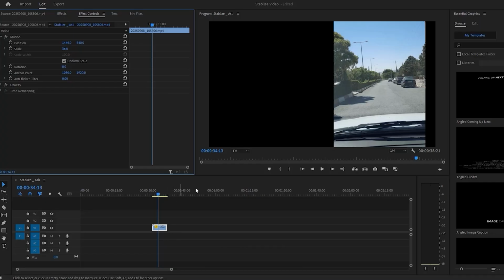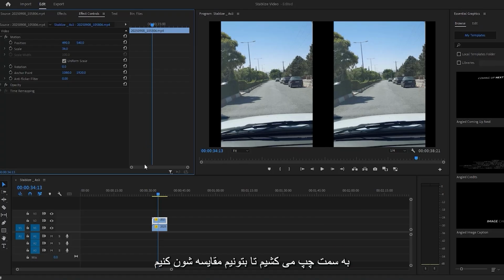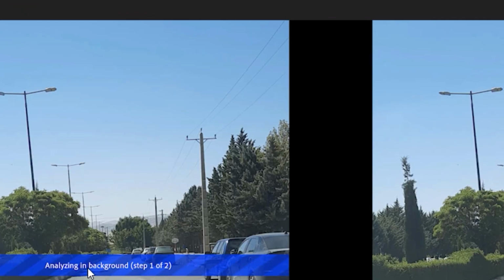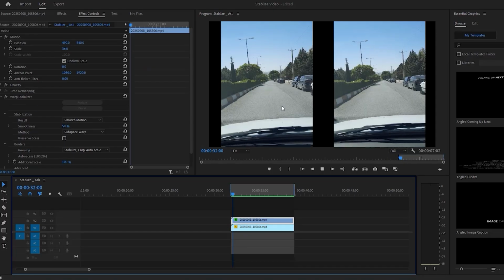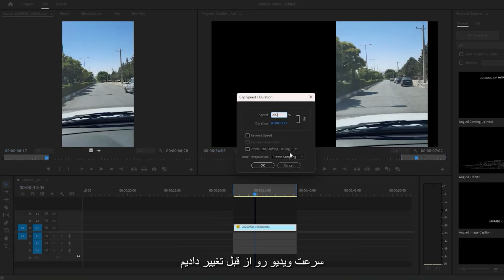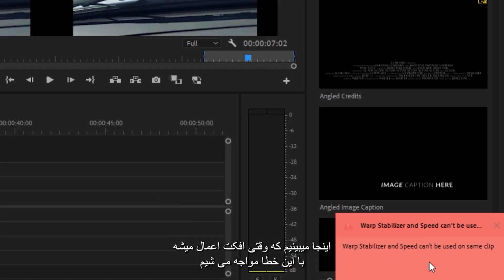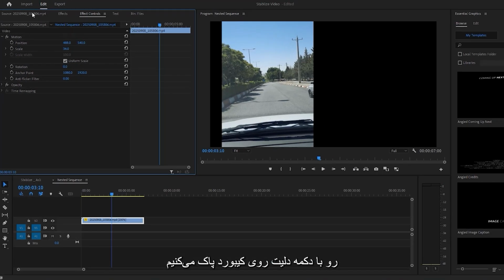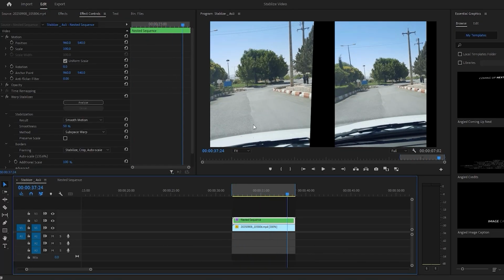Stabilizer Effect in Premiere Pro – Quick & Easy Tutorial!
🎬 In this video, you’ll learn how to use the Warp Stabilizer effect in Adobe Premiere Pro to fix shaky footage and make your videos look smooth and professional.
I’ll also show you how to solve one of the most common issues people face when applying Warp Stabilizer, step by step, so you can avoid errors and get clean, stable results.

📌 If your videos suffer from unwanted shakes or you’re struggling with Warp Stabilizer problems, this tutorial will help you out!

00:00 | Using the Stabilizer Effect
01:22 | Fixing a common error when using the effect

🎬 در این ویدیو، یاد خواهید گرفت که چگونه از افکت Warp Stabilizer در Adobe Premiere Pro برای رفع لرزش فیلم‌ها استفاده کنید و ویدیوهای خود را روان و حرفه‌ای جلوه دهید.

همچنین به شما نشان خواهم داد که چگونه یکی از رایج‌ترین مشکلاتی که افراد هنگام استفاده از Warp Stabilizer با آن مواجه می‌شوند را گام به گام حل کنید تا بتوانید از اشتباهات جلوگیری کرده و به نتایج تمیز و پایداری برسید.

📌 اگر ویدیوهای شما از لرزش‌های ناخواسته رنج می‌برند یا با مشکلات Warp Stabilizer دست و پنجه نرم می‌کنید، این آموزش به شما کمک خواهد کرد!

🔔 فراموش نکنید که برای نکات و آموزش‌های بیشتر Premiere Pro مشترک شوید و نظرات یا سوالات خود را در نظرات زیر بنویسید.